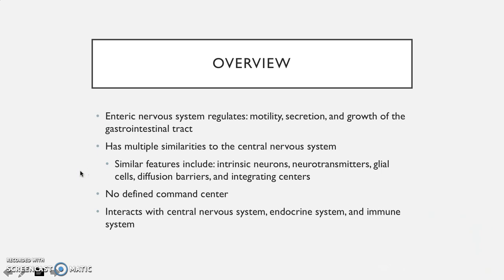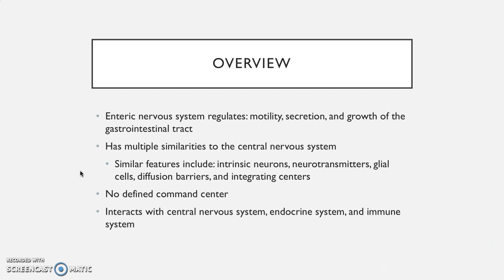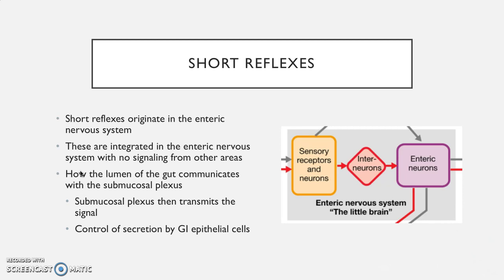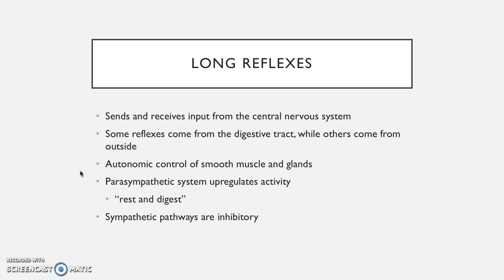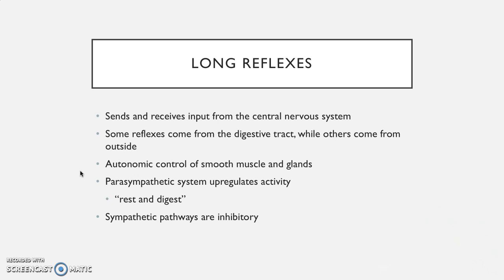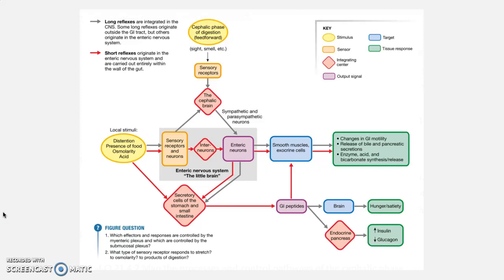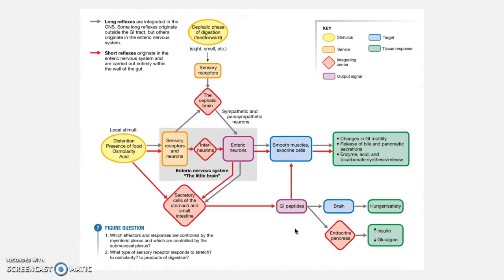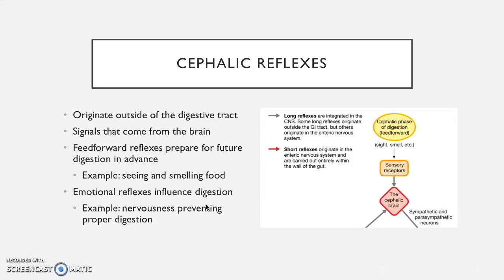Digestion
Long and Short Reflexes of the Enteric Nervous System